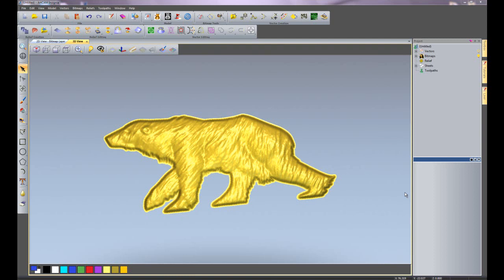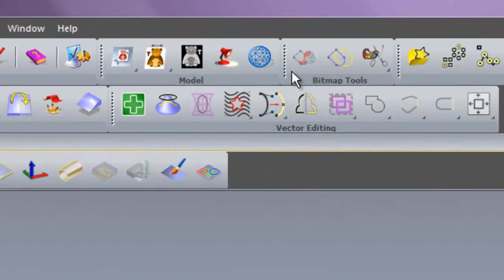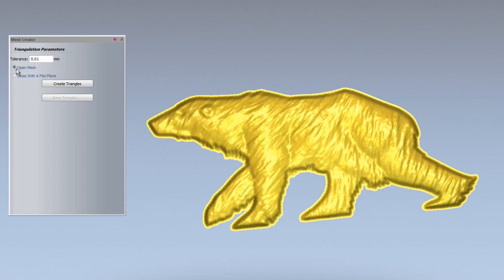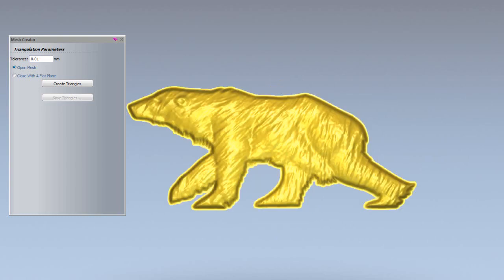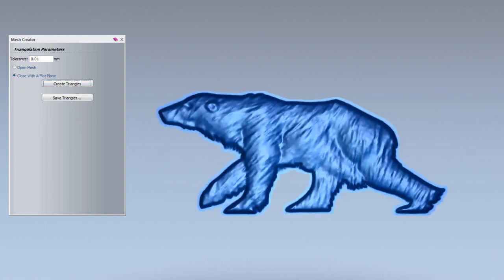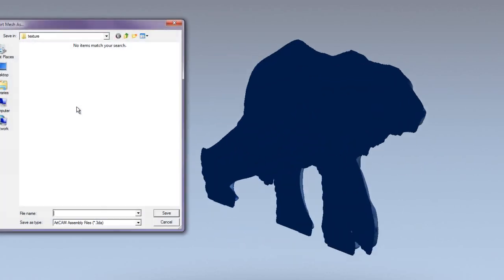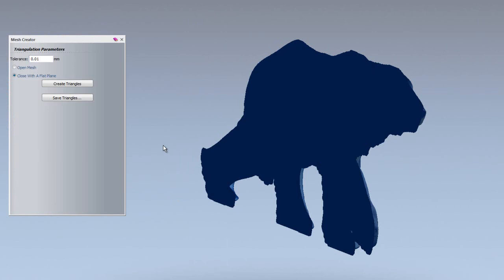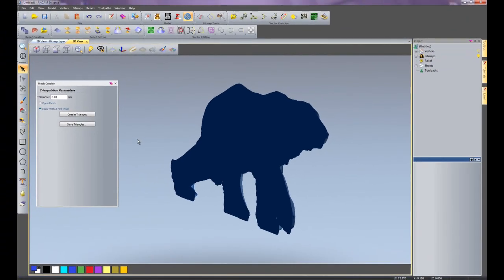Mesh Creator in Artcam